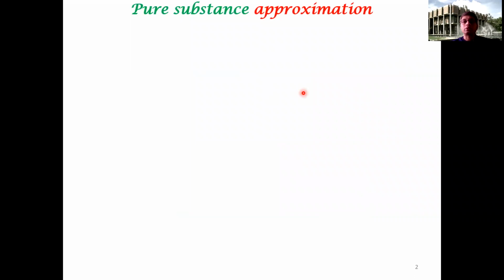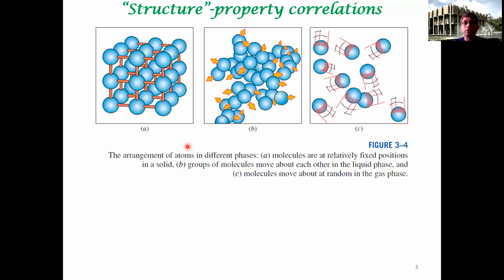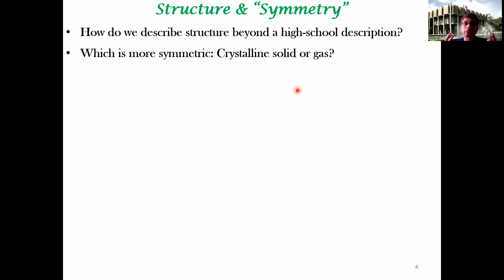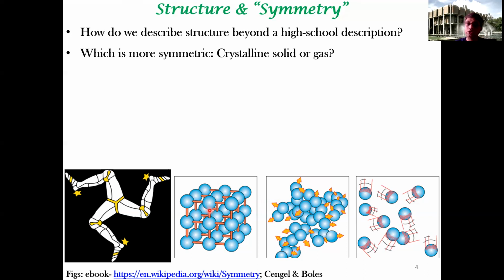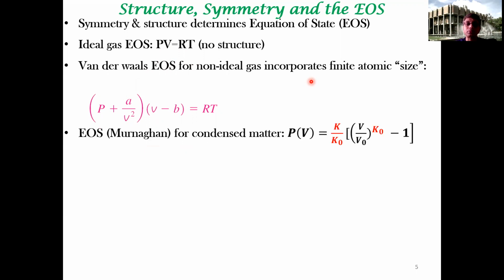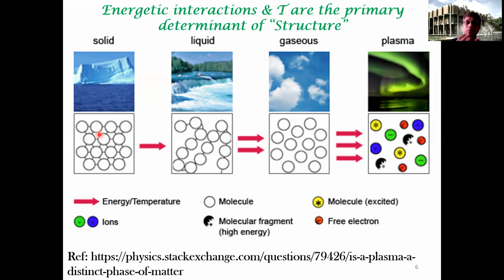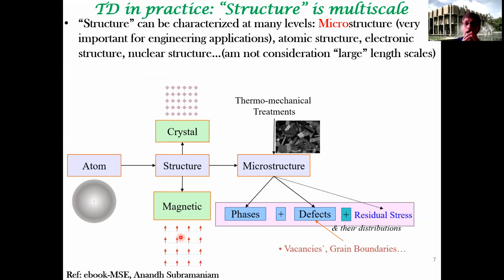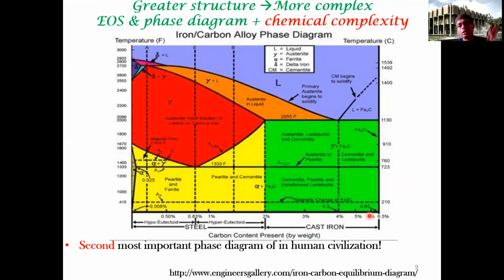PhaseBook Introduction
We will introduce and connect different topics like structure, its symmetry, how they are relevant to the equation of state which eventually determines the phase diagrams of materials. These topics will be elaborated in the latter lectures.